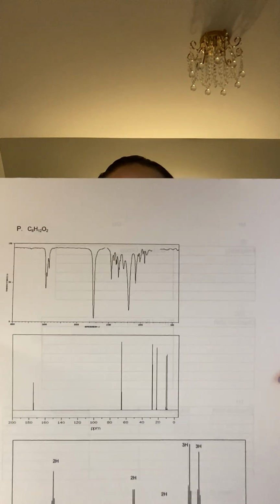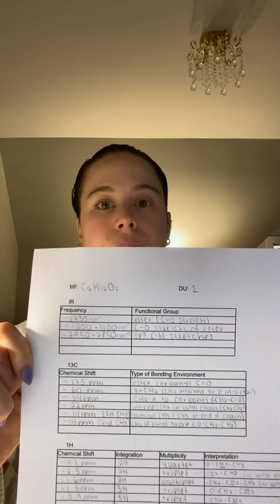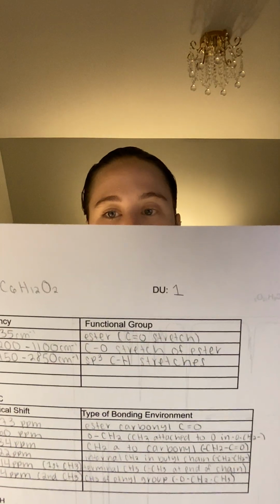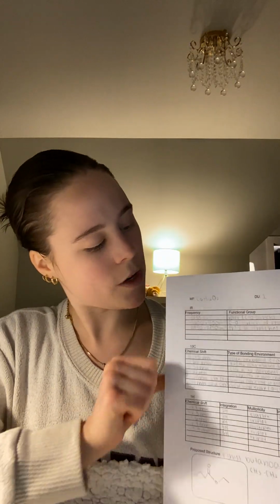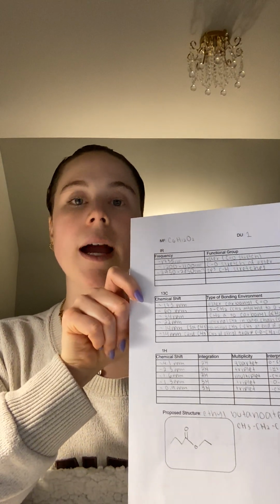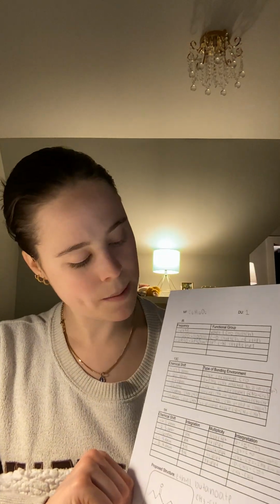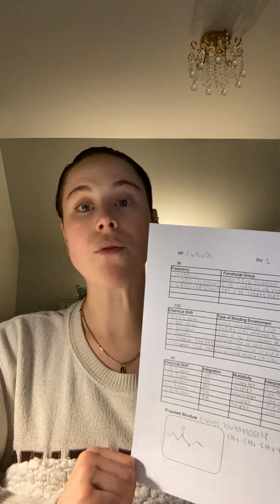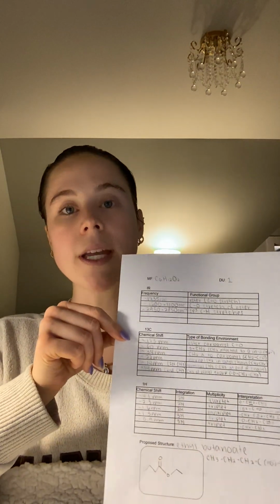Video Explanation of Structure Elucidation Problem-Solving Process